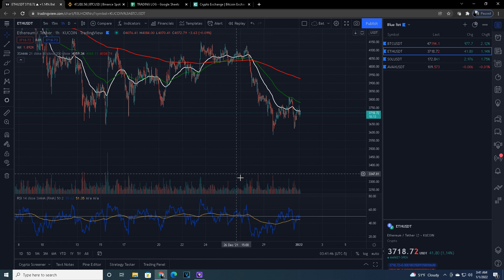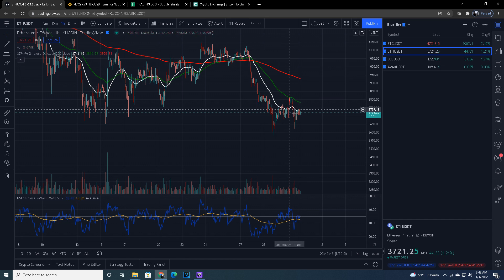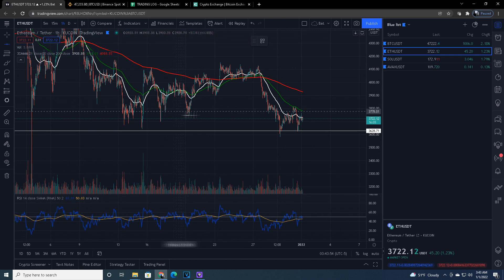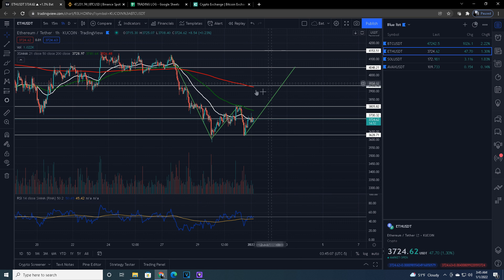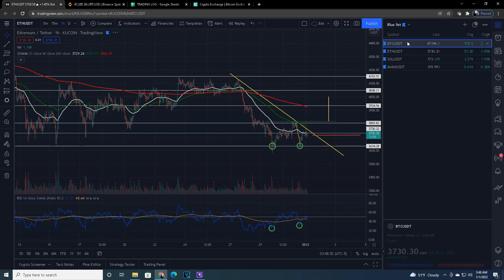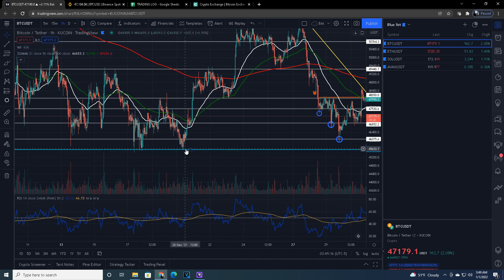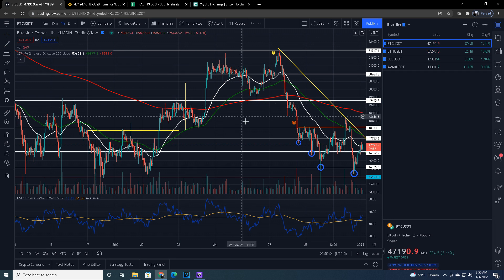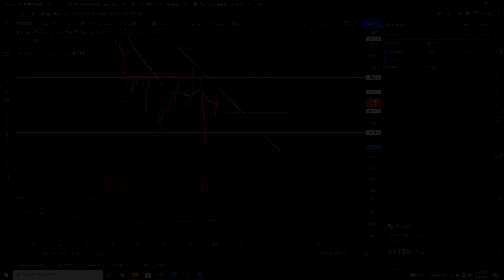HOW TO: Trade A Double Bottom Chart Pattern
Happy New Year everyone!!  Welcome back to The Daily Grind Trader.  I couldn't sleep so I decided to make a video about a pattern that I believe is currently in motion on the Ethereum ETH charts, and that is the double bottom.  I'm going to go over everything you need to look for, and be aware of when trading this pattern.  I hope you enjoy.
-Mark The DGT